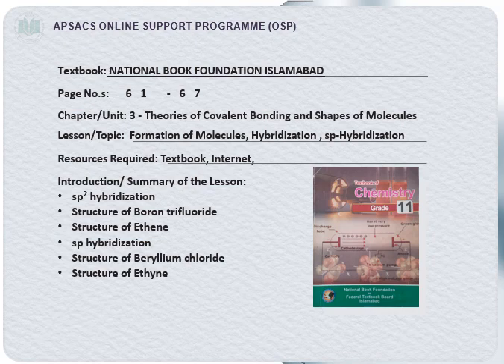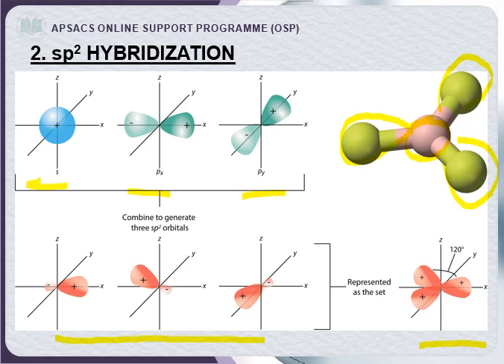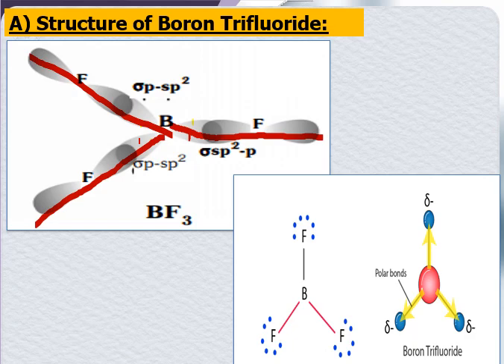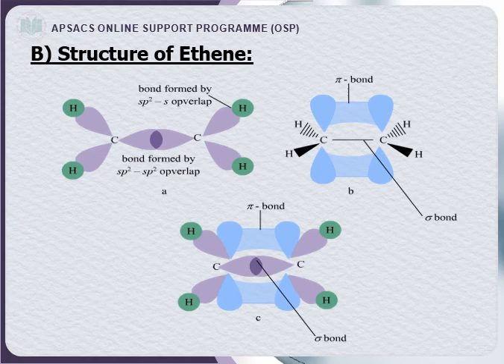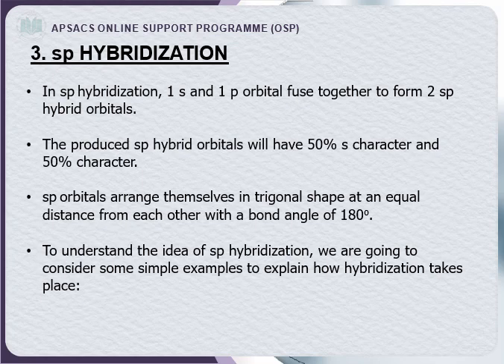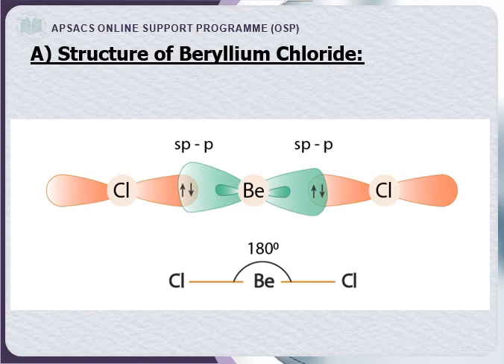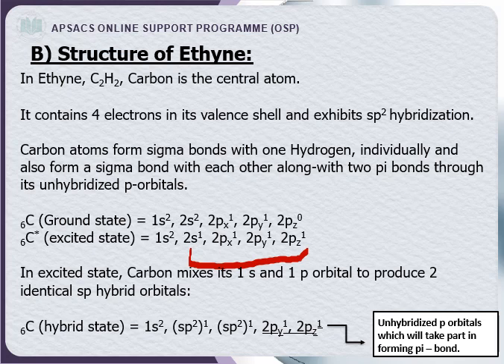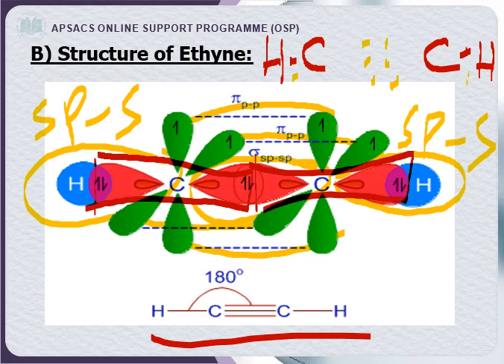Lecture#4 Theories and Shapes of Molecules Hybridization